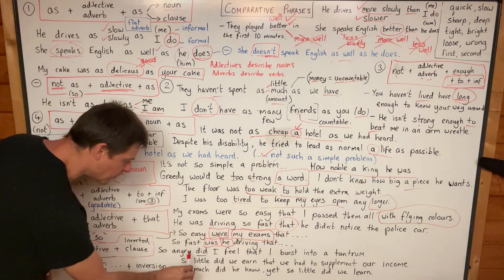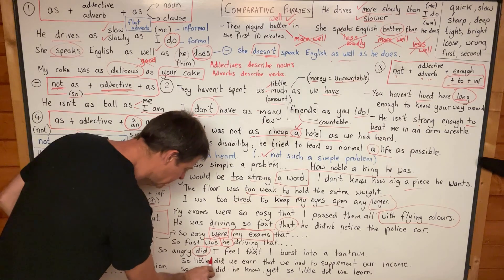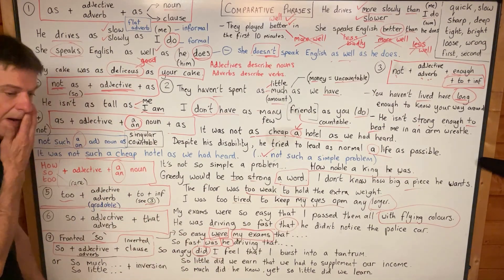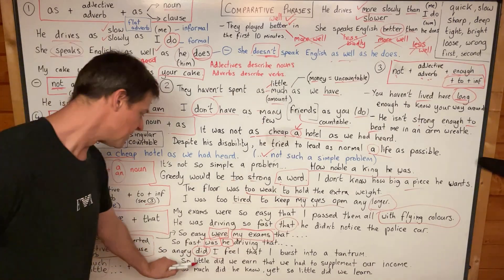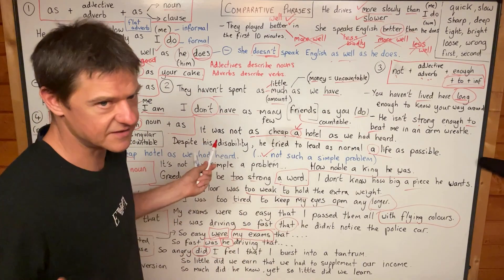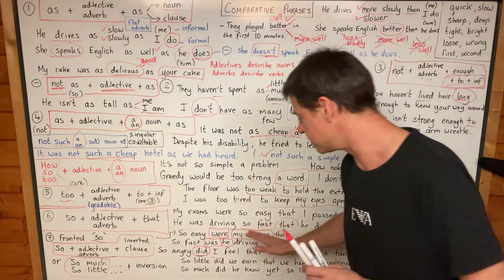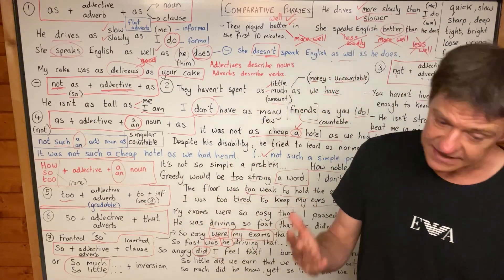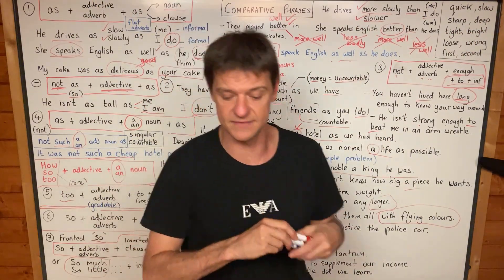Master Grammar (2) - £7 for lifetime membership